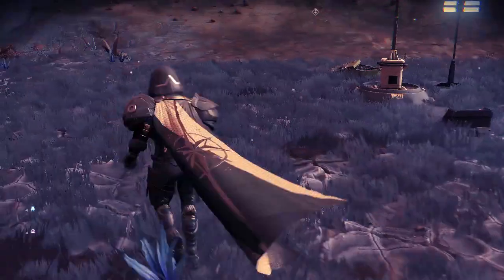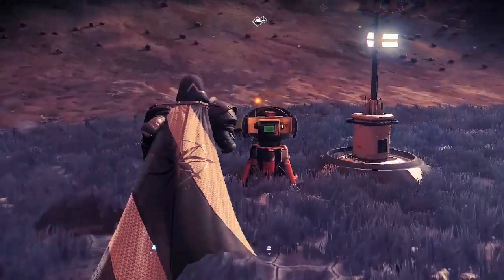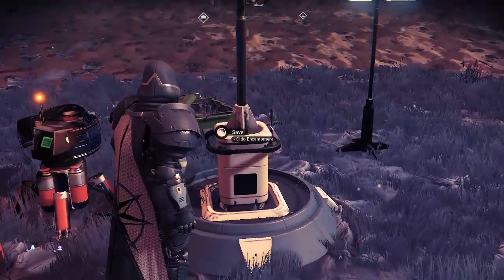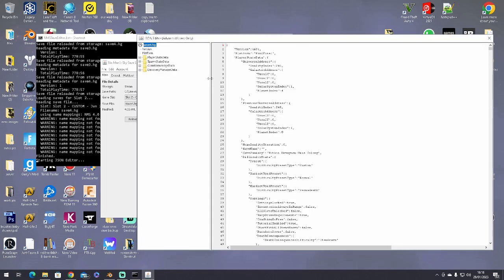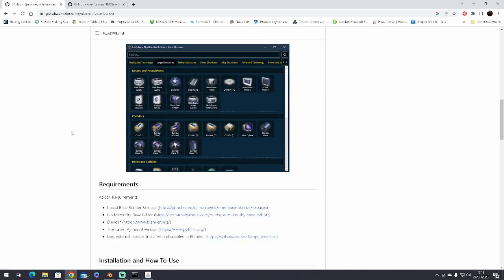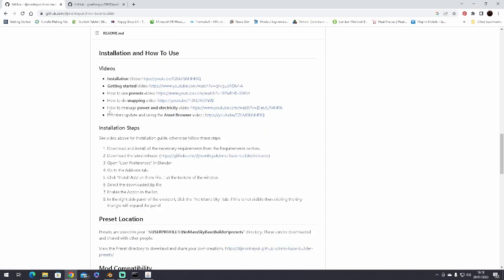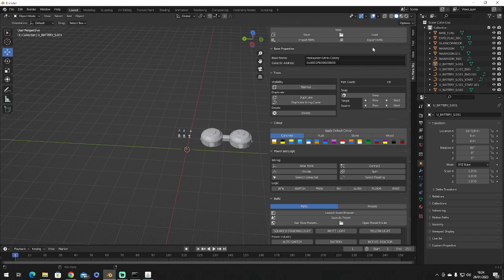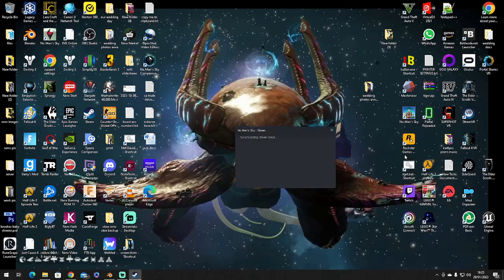nms blender base builder quick tutorial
a shot video on how to export you NMS base into blender, edit it and import it back again.